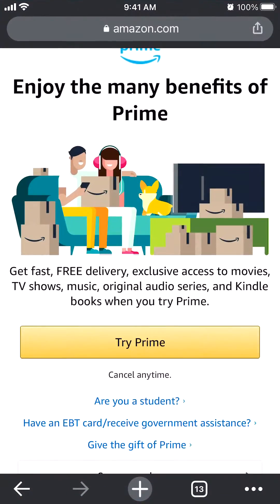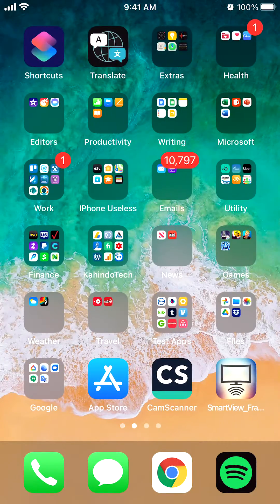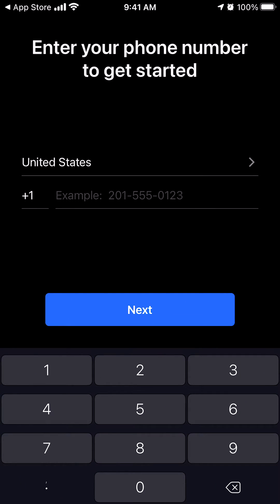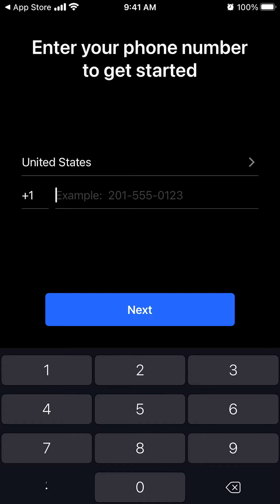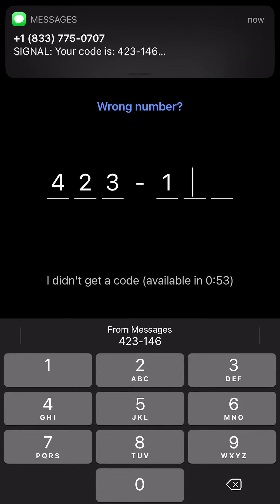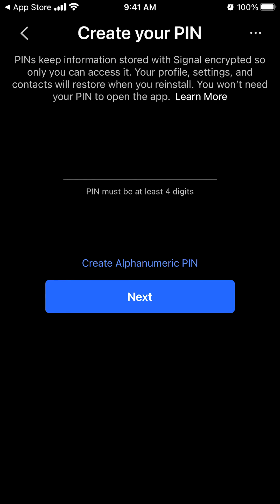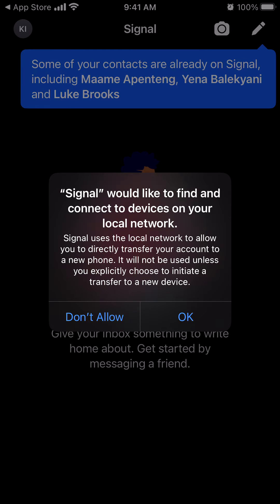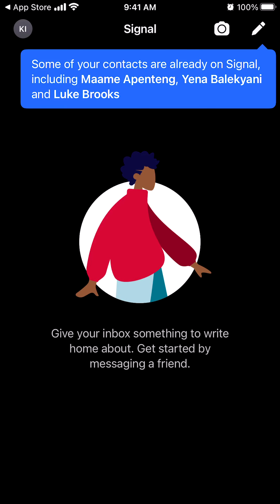How To Setup Signal App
This video shows How To Setup Signal App.